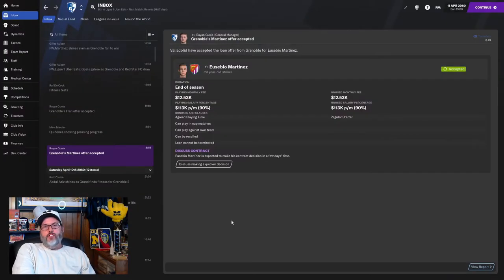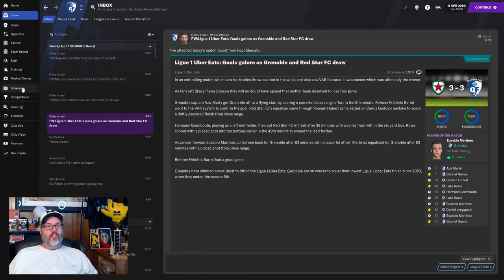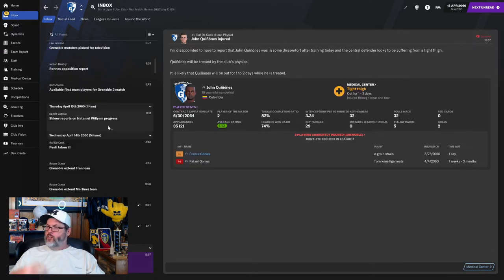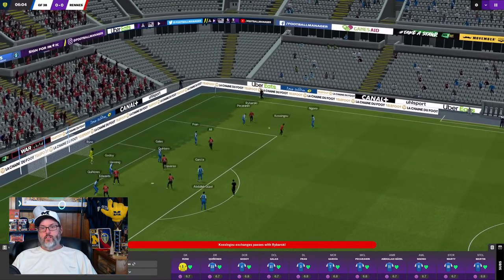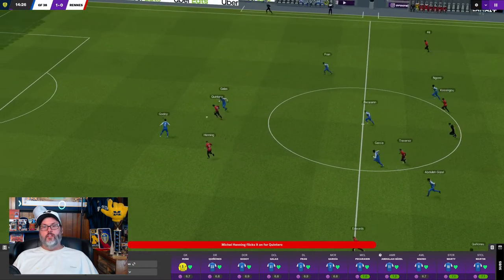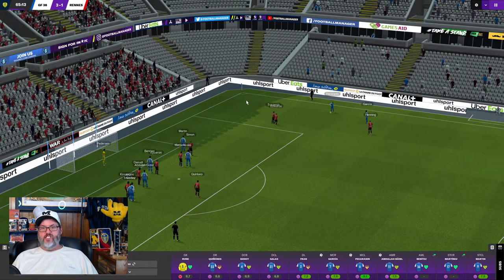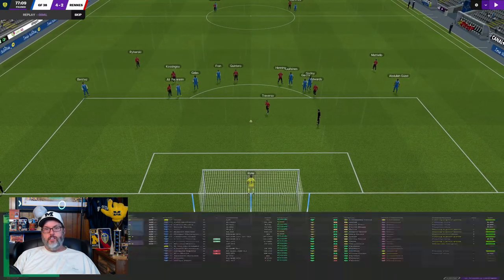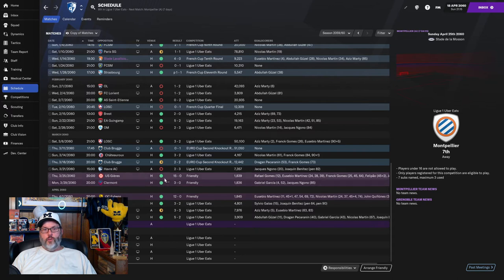FM21 JOURNEYMAN CHALLENGE - CLUB 5/GRENOBLE FOOT 38 - EP. 3 - Outside Looking In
This is a Football Manager 2021 Journeyman Challenge.  In an FM21 journeyman, you start off with a lower league squad (LLM) and attempt to move up the  FM21 ranks to the Barcelona’s and PSG’s of the world.  However, in my journeyman we are doing a twist.  As a fan of Leeds and Marcelo Bielsa, I am attempting to mimic Bielsa’s decision making process with regard to how he signs and retains players as well as how he decides to take or leave jobs.  Bielsa always seems to be more interested in the fans of the club rather than the prestige level of the club.  So that could make for some interesting job moves.  Of course there is his personal history as well.  Interactions with the board go sour?  Well, he’s left a club for less.  Fans feel that a player cannot cut it at that level?  Bielsa is loyal to the players to perform for him.  So there will be less emphasis on transfers and focusing on building and developing the players we already have.  But as promotions loom, we will of course not turn away from transfers if they make sense.  Of course, Bielsa is pretty particular about the type of player that he will bring in.  I am excited to see how this pans out.  To add an additional twist to the series I do a “+30” where I vacation for 30 years before starting the game meaning all the players in the game are now newgens and we will create our own Ronaldos’, Messis’ and Ronaldhinos’.

We are on to our fifth club and moving to the Alp in eastern France as a Ligue 1 side has finally opened up.  We are settling in to Grenoble Foot 38 where they are historically an upper mid-table side in Ligue 1 but have never scaled that mountain and of course there is the PSG beast that has dominated the league for 50 years.

We do pull a Bielsa and jump ship on Levante mid season after they refuse to upgrade our youth setup  Still we brought them to the Champions League and made them competitive in the Spanish First Division so I consider we did our job there.  Prior to that we won the treble with Leicester, our third club.

With our first two clubs I have behaved in true El Loco fashion, we left our first club, Volyn Lutsk, in the middle of the night a mere two days before the start of a new season to head off to the Bundesliga with Eintracht Frankfurt, a side that had just one league win in over a century.   We’d finish in the top five both of my seasons there before jumping to Leicester in the Championship.  Four years there, two league wins and four trophies and we’ve moved on yet again.

Don’t forget to hit that LIKE button to support the video and please make sure you stay up to date with daily Football Manager content here on my channel by hitting the notification bell.  Thanks so much for dropping by!